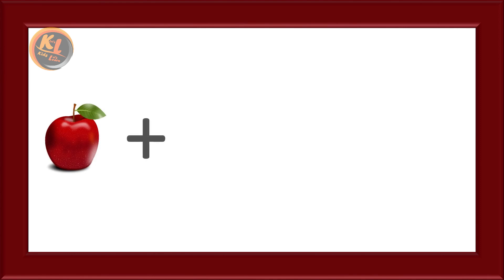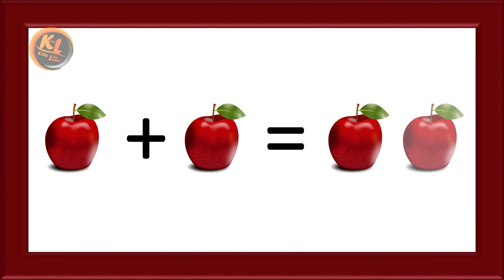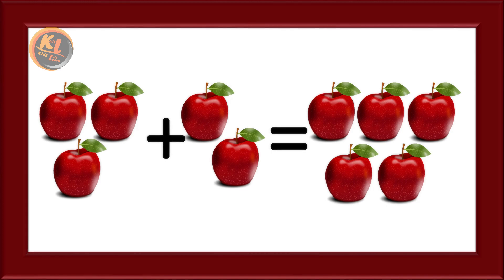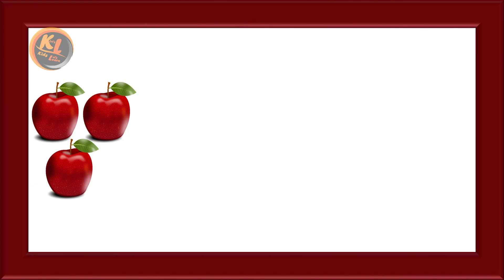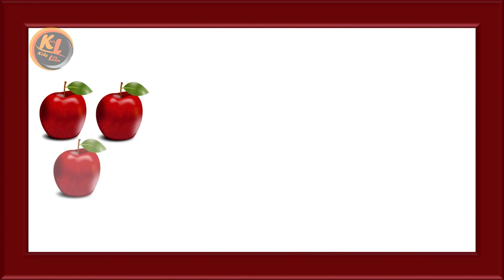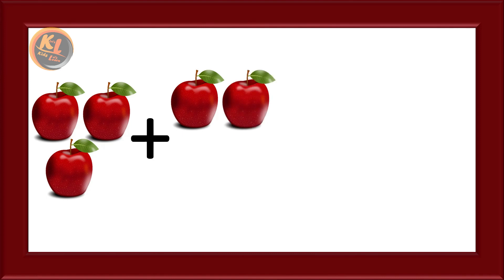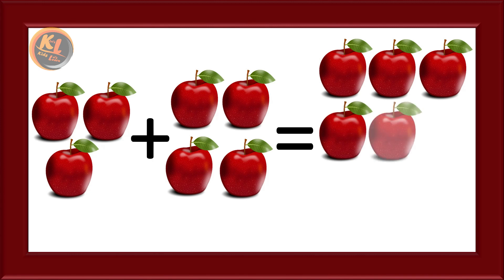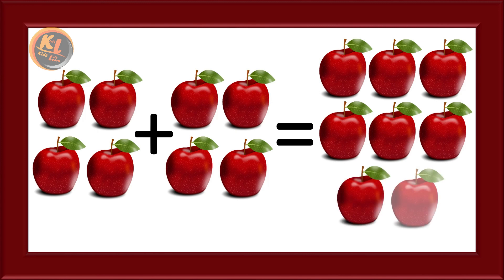Basic addition for kids | Apples counting | Math's worksheet for kids | kids lets learn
Kids Let's Learn